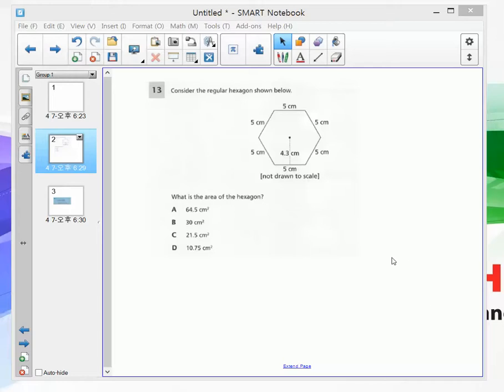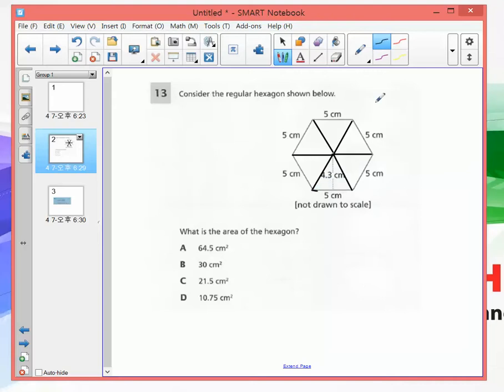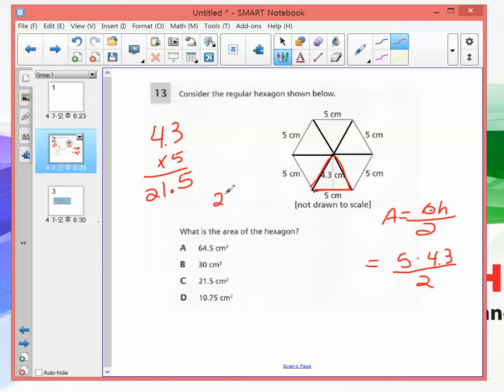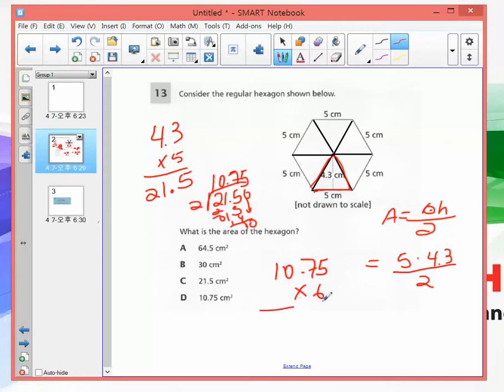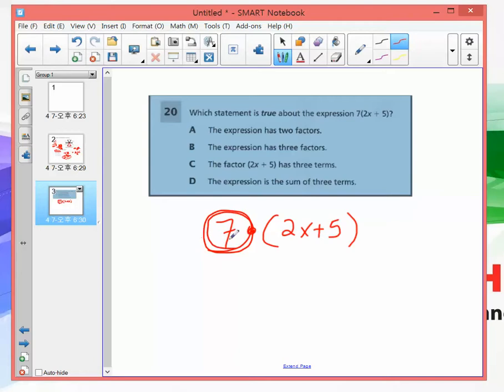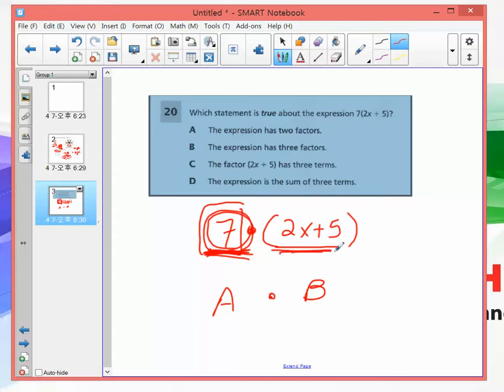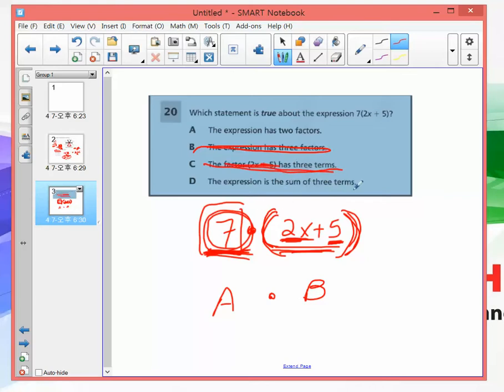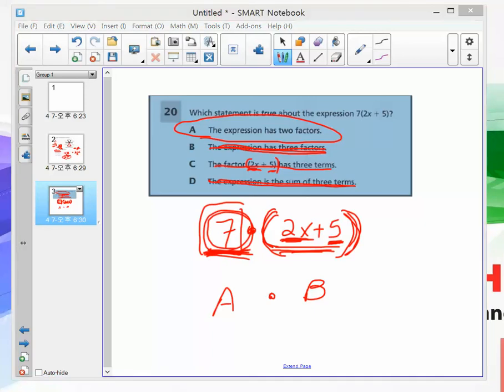For Sophia, 13 and 20